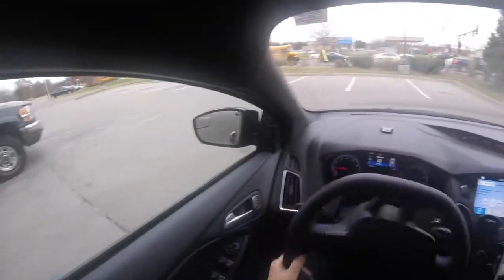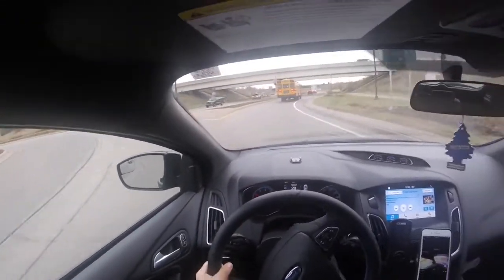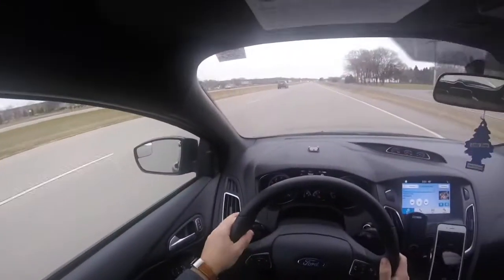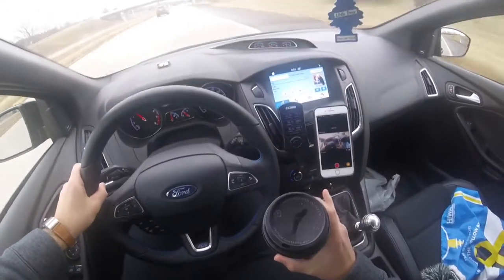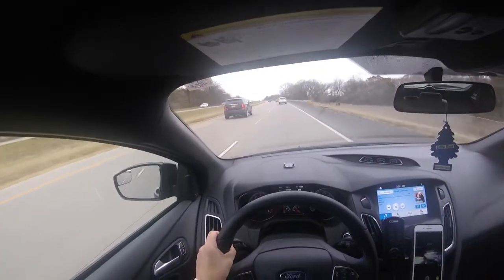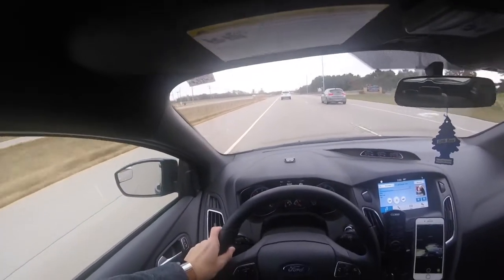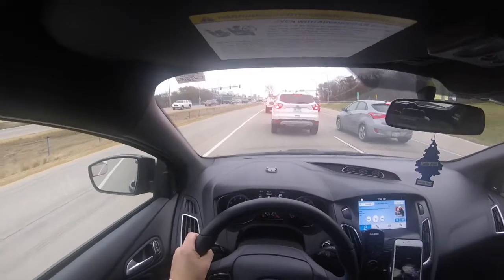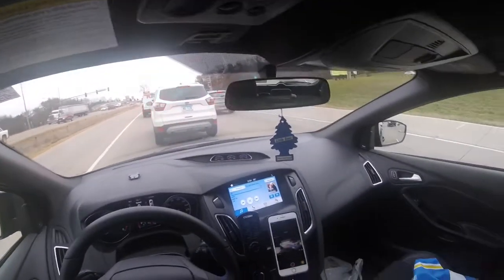Ford Focus RS 2017 - Drivers View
Talking about gas and other things in the RS